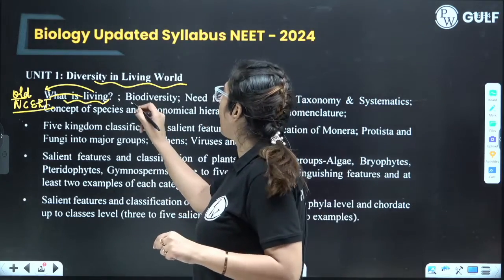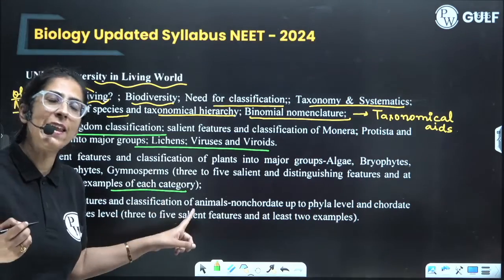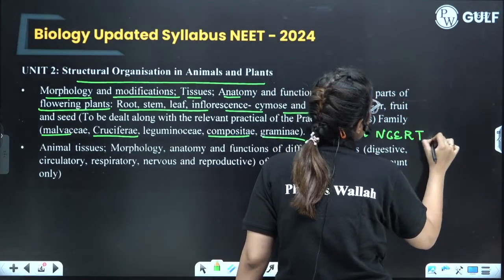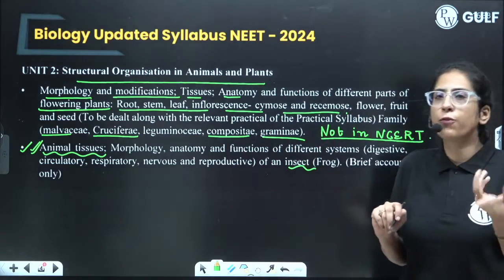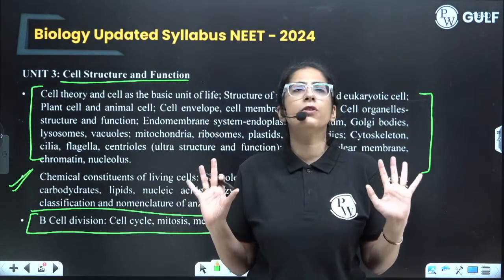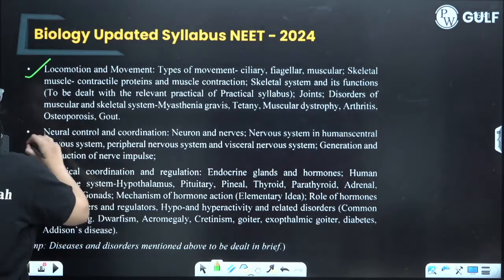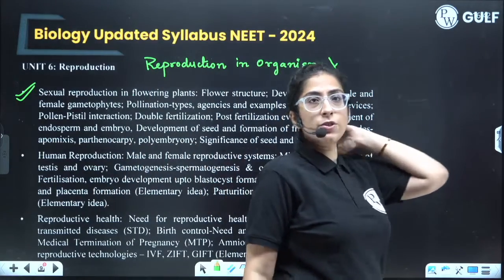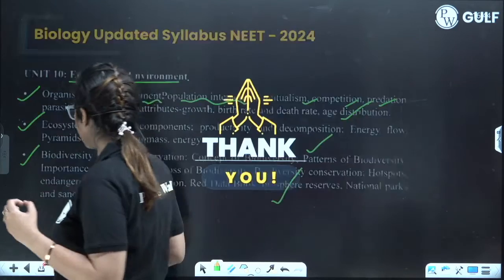🎯 NEET 2024 Biology Syllabus Reduced 📚 | NEET 2024 Syllabus Update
🎯 If You Are Preparing For NEET 2024 Then You Can:-

In this video, we have some exciting news for NEET 2024 aspirants. We're here to discuss the recent updates to the NEET 2024 Biology syllabus. The NMC (National Medical Commission) has made some significant changes that can impact your preparation. We've got you covered with all the details and insights you need to adapt your study plan effectively.
Here's what you can expect in this video:
👉 A breakdown of the revised NEET 2024 Biology syllabus.
👉 Key topics that have been added or removed.
👉 Expert recommendations on how to align your study strategy with the updated syllabus.